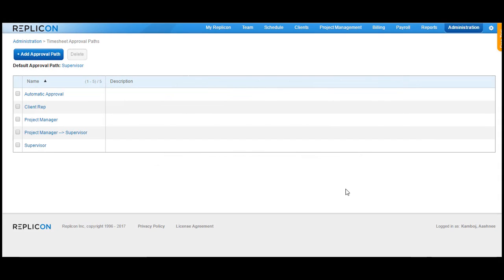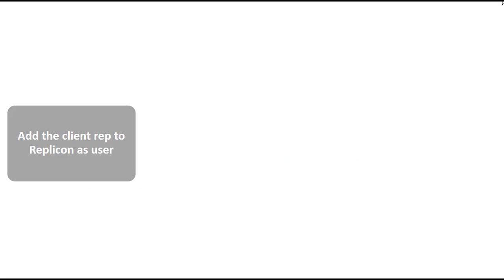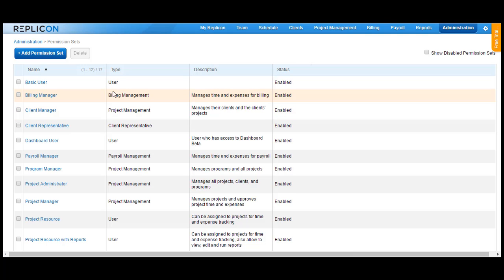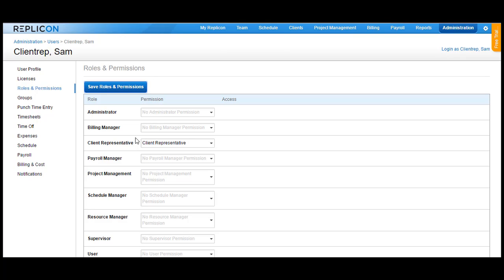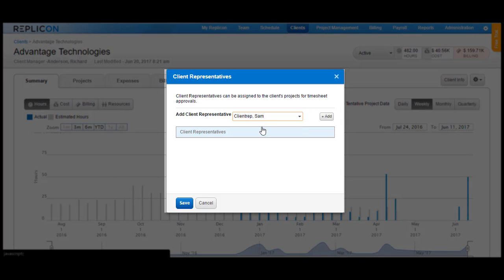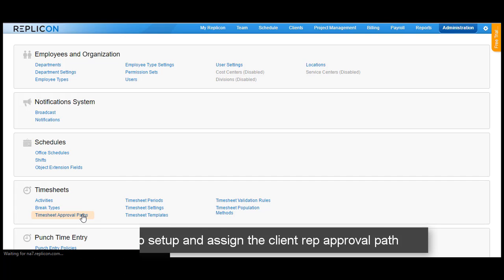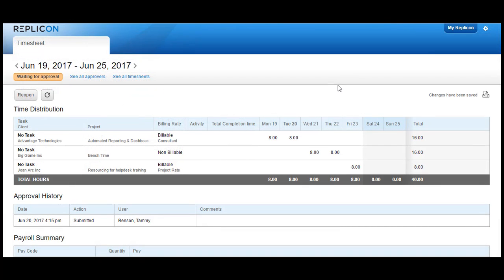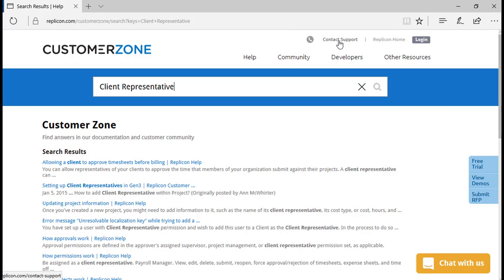Client Representative Approvals in Timesheets - Replicon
Learn all about client representative approval functionality in Replicon.

In this video, we are going to be talking about the client representative approvals for timesheets in Replicon. In Replicon, you have a list of lines and each client can be associated with a list of projects. The clients may want to receive the timesheets for approval where their projects have been used for time recording or they may also want to refer to the timesheet when the billing process gets initiated between you and the client.

To achieve the setup you will first have to add the client rep to Replicon as a user. Then associate the client trip with different clients and projects and finally create an approval path that includes the client rep report and assign it to all the users whose timesheets should be going over to the client representative for approval.

To add a client rep as a user in Replicon the first thing that you need to confirm before adding a user as a client rep in Replicon is a permission for client representative. In order to confirm the permission go over to administration and click on permission sets in employees and organization. In most situations, you will have the client representative permission existing in the system already. In case it does not exist click on the add permission set button and choose the client representative option from the type drop-down.

There are two things that you need to ensure while creating the client rep in the Replicon system. One the client rep needs at least a time bill or a professional service automation license assigned to him and the second he needs the client representative formation assigned in the roles information section. So go over to roles and permission and assign the client representative permission.

This is how your user is set up as a client representative in Replicon. Once your client rep is added as a user in Replicon it's now time to assign that client rep to clients and projects. To assign a client rep to clients go over to the client's tab and open any client that you want the client's representative assignment to be done.

Your client rep is now added both to the client and the project. Once your client rep creates an approval path setup is ready. It's now time to create an approval path and assign it to the employees whose timesheets should go to the client rep for approval. To create the timesheet approval path go over to the timesheet section under administration and click on timesheet approval paths.

To know more you can go over and choose the customer zone available here. Just type in a client representative in the search bar and press enter to find all the relevant articles and videos corresponding to this particular topic. You can also contact our support team by choosing the contact support option available on the top of the page and we will be glad to help you.

Video Highlights:

00:00 Introduction
0:19 What a client rep is and when you might want to use client rep approvals
1:47 How to add client reps to Replicon as a user
3:46 How to associate a client rep with clients and projects
5:02 How to create and assign an approval path that includes the client rep to project team members
6:44 Where to find more information